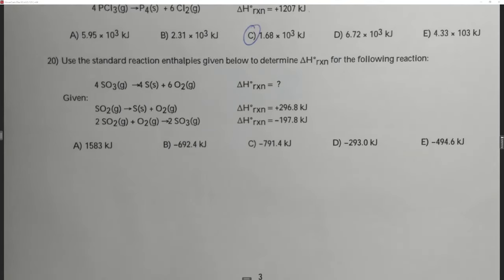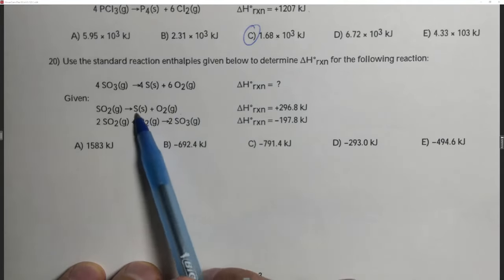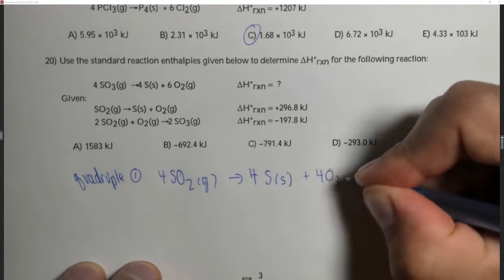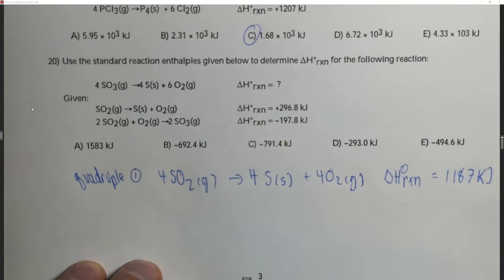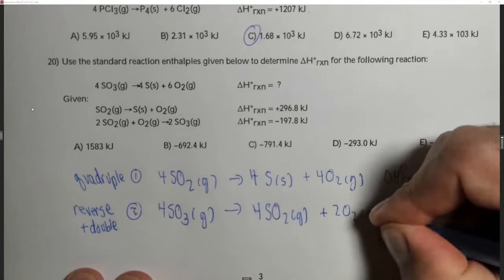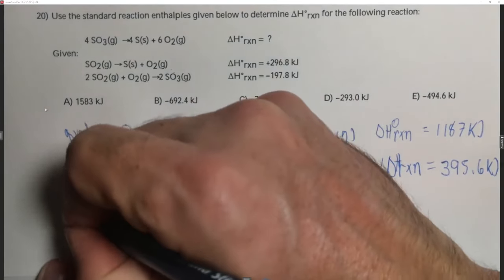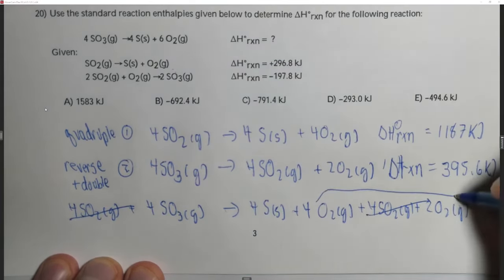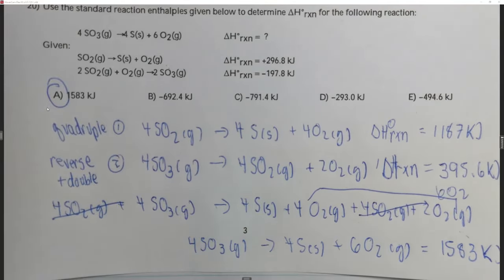Chapter 5 and 6 Review Q10